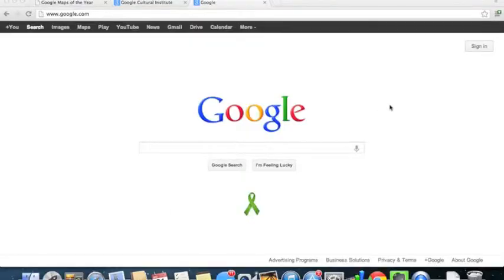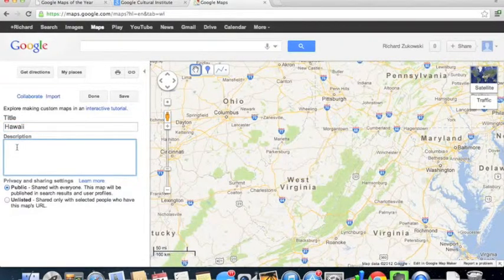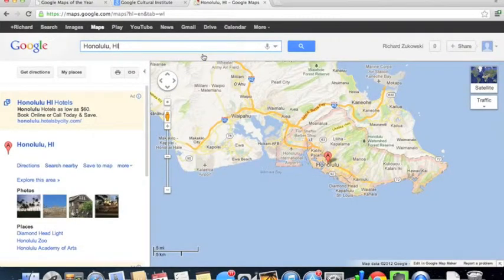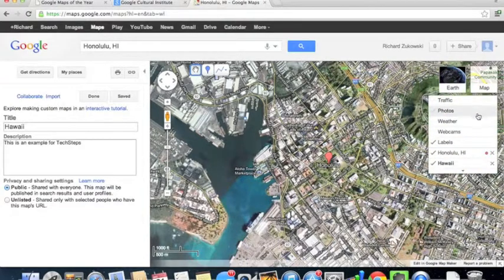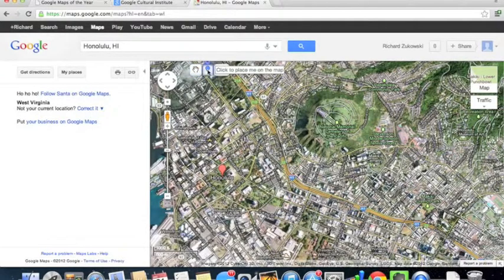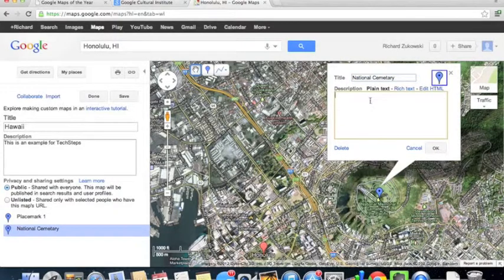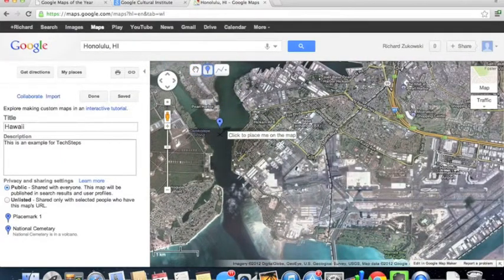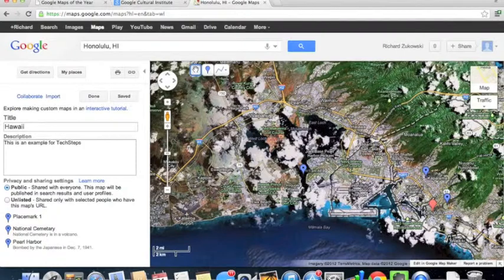Using Google Maps Tutorial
Steps to create a Google Map and place placemarkers on the map.  This video was used to help instruction with West Virginia Department of Education 9th Grade Social Studies TechSteps projects.